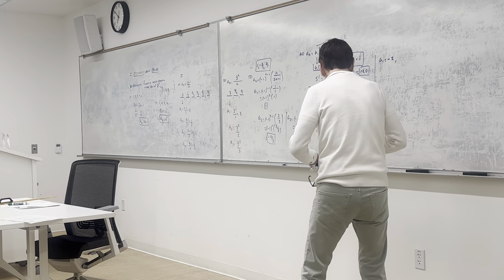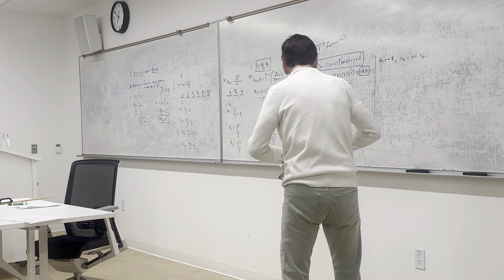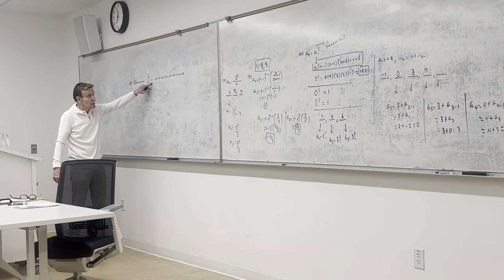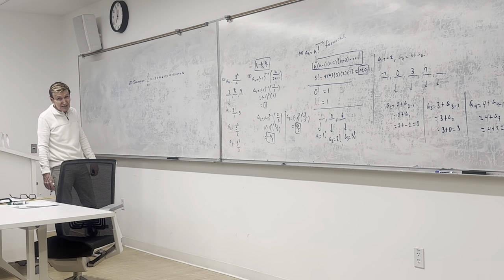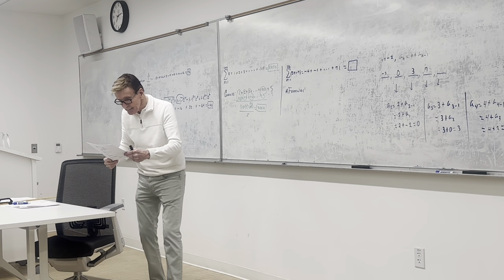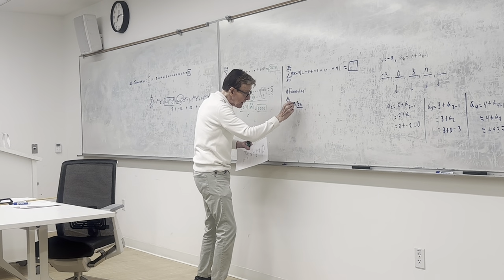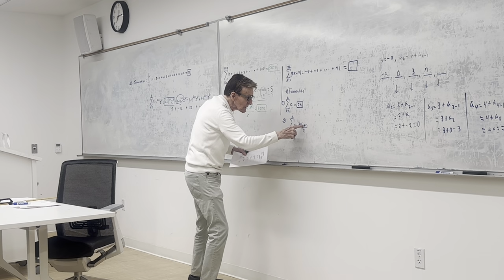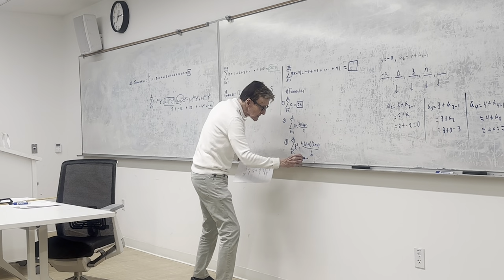Smc math2 12.15(2)